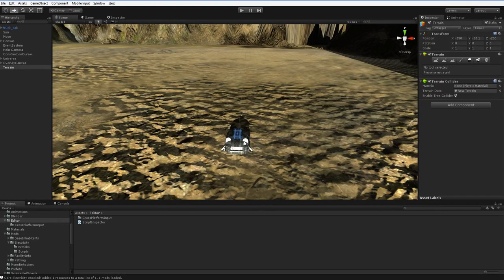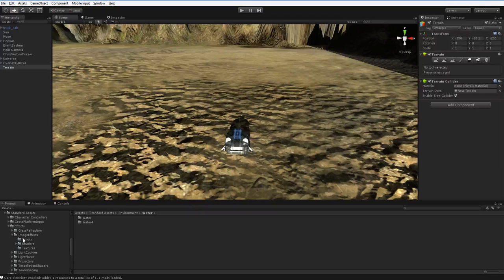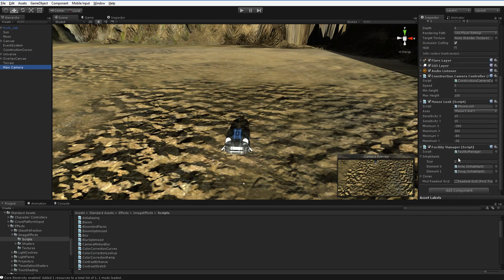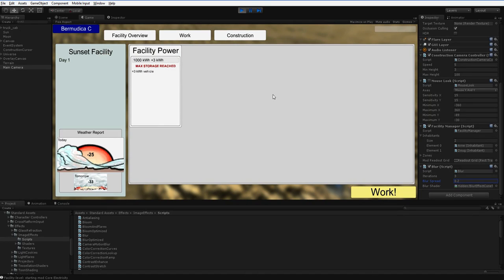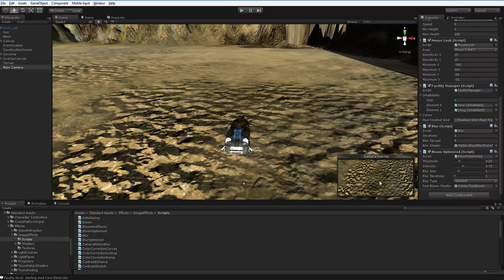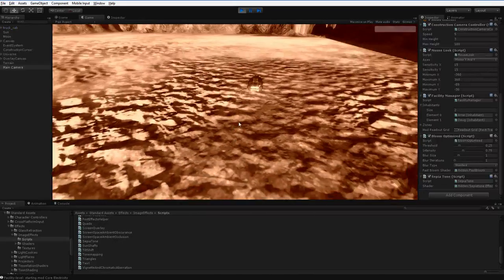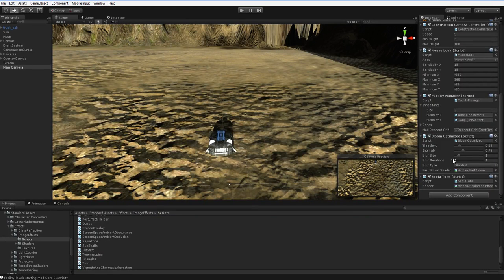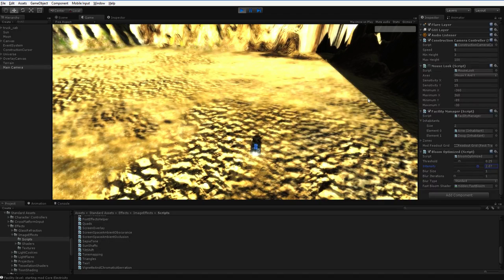Unity NoPro: Image Postprocessing / Effects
Used to be pro, now it's free. Try it out!